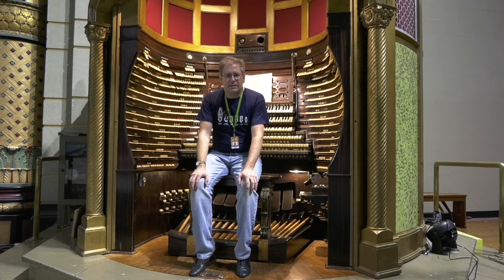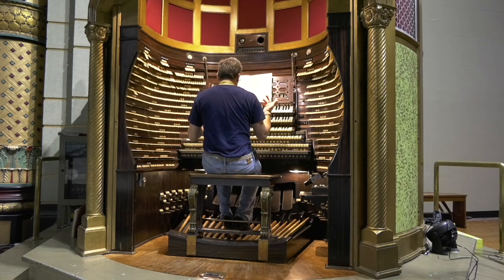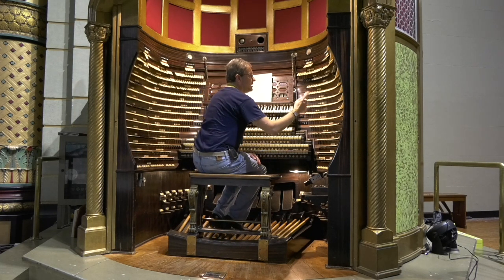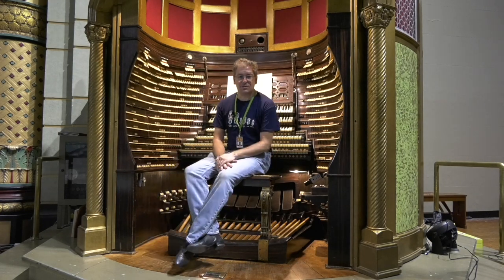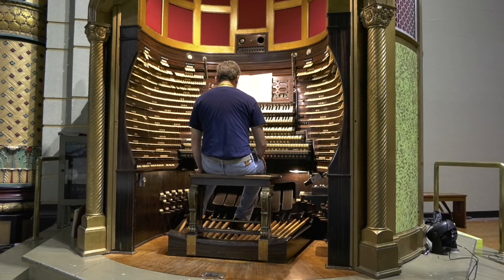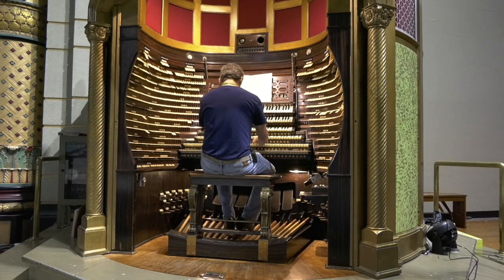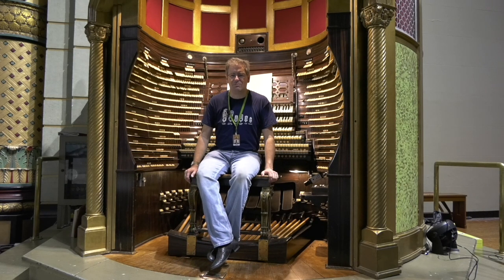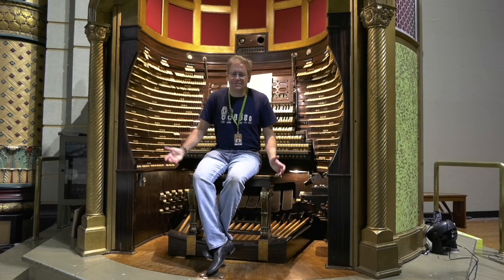Boardwalk Hall organ- odds and ends (enz?)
Wrapping up loose ends on this visit...